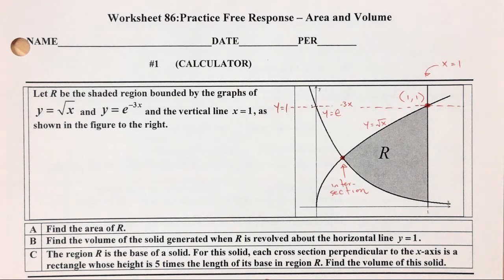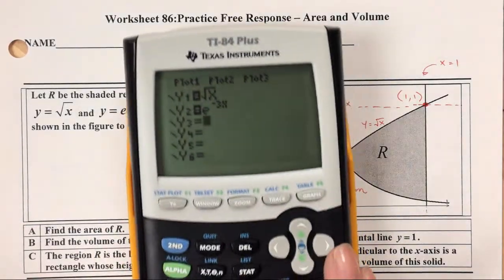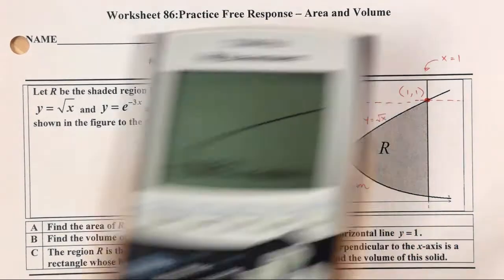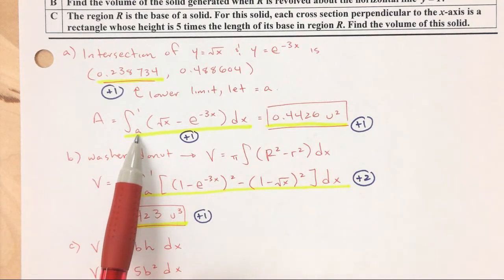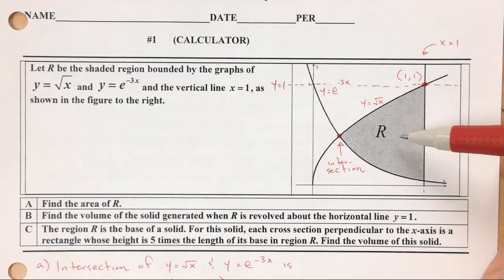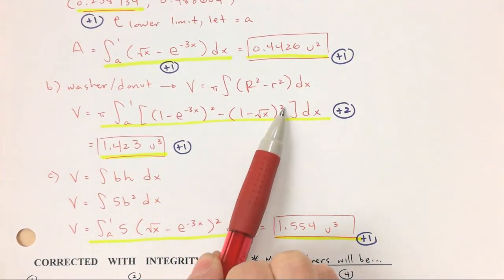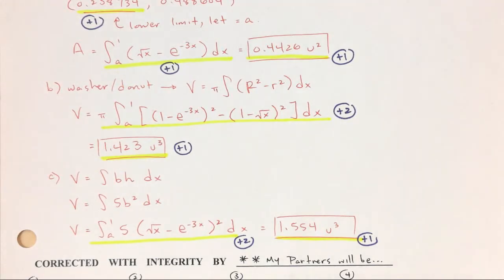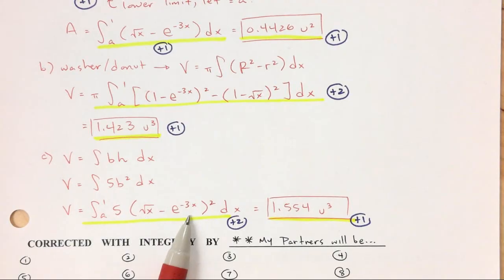Calculus Free Response - Area & Volume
In order to do this kind of problem, you have to be able to find the intersection of 2 curves using a graphing calculator. See "Finding Intersections & Zeros on a Graphing Calculator" for help.

*Thank you, Mr. Calculus, for supplying this worksheet to me and my students!